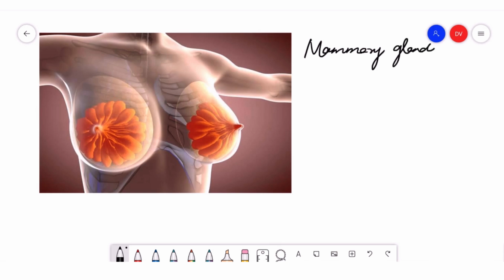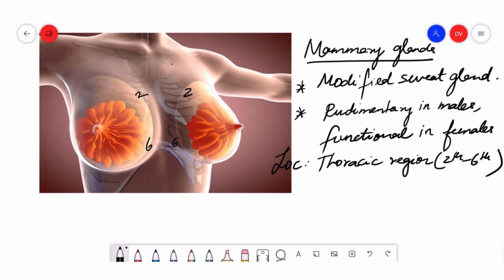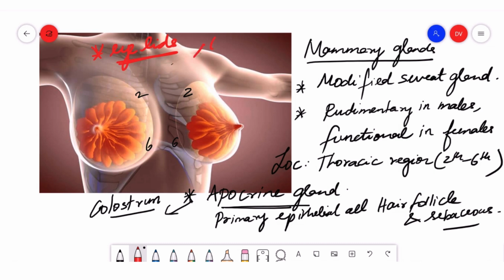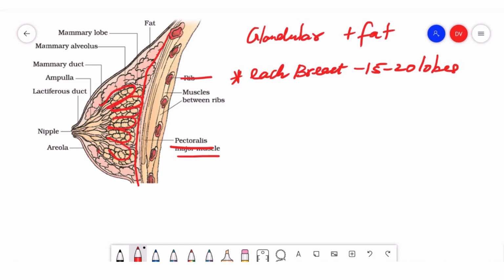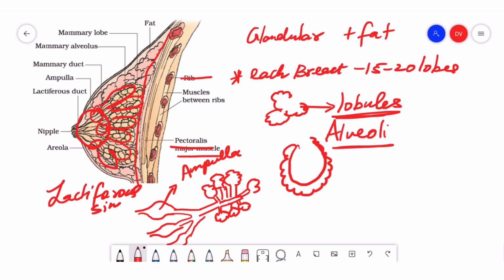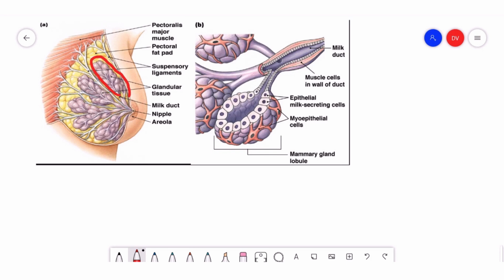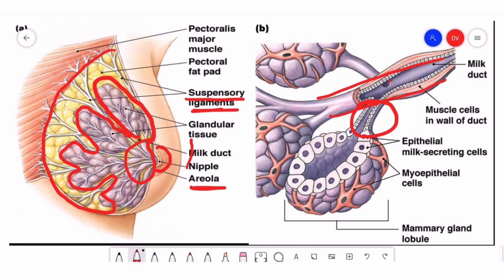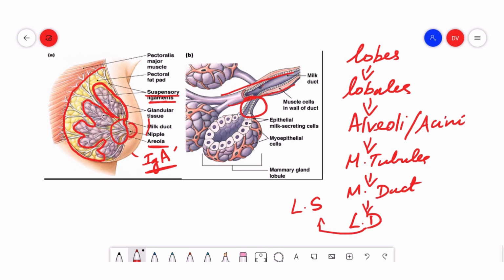MAMMARY GLANDS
you will complete understanding about the structure and function of human mammary glands in this video.it will be useful for your school exams as well as competitive exams